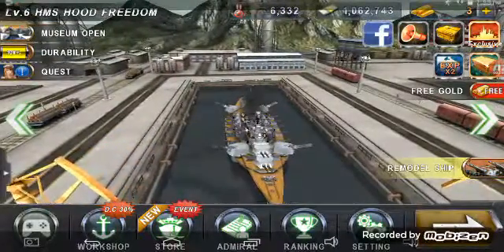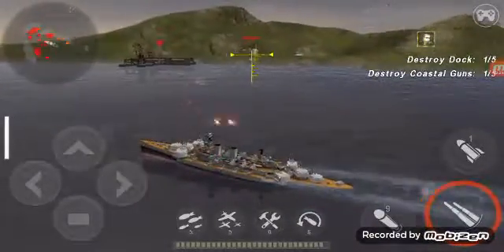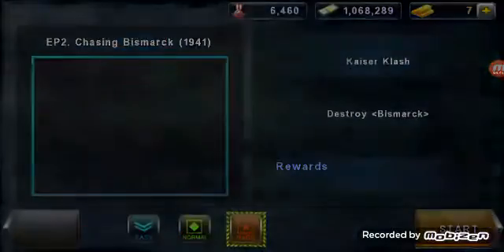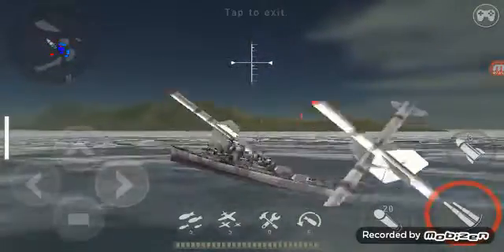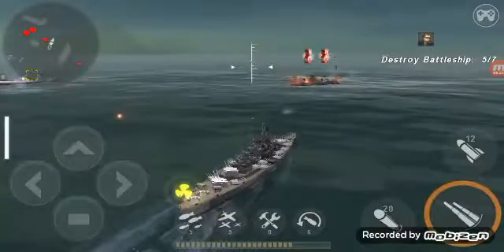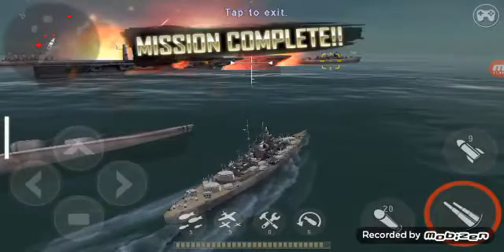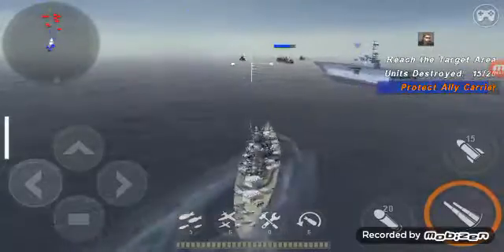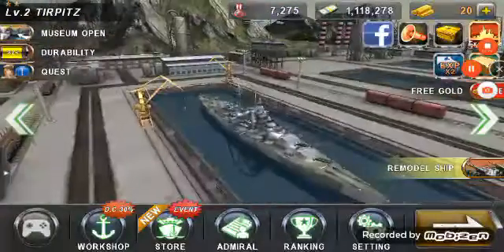World War 2 Warships EP 4